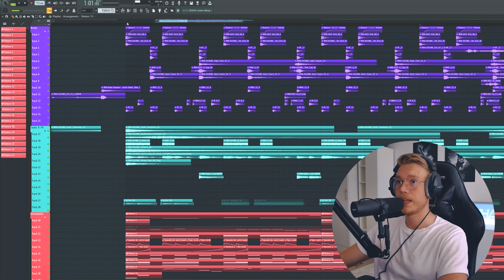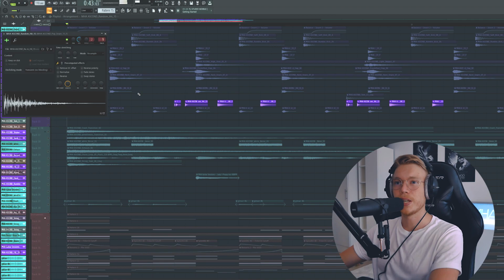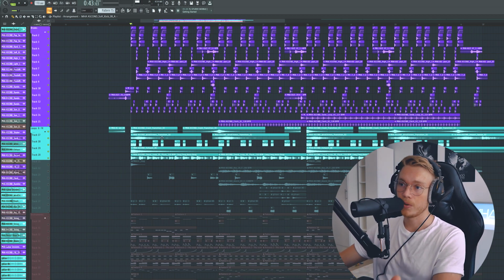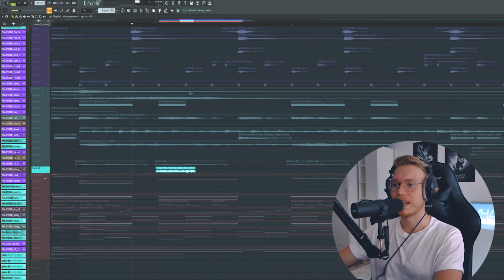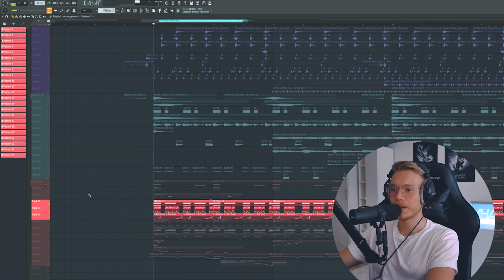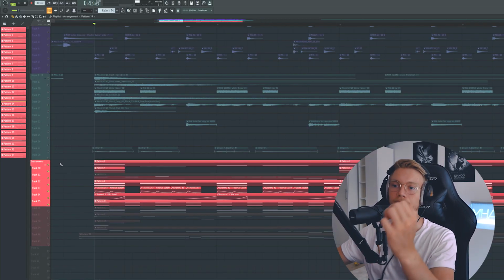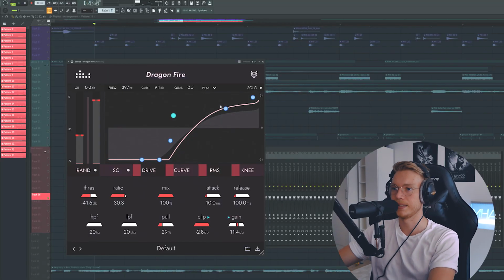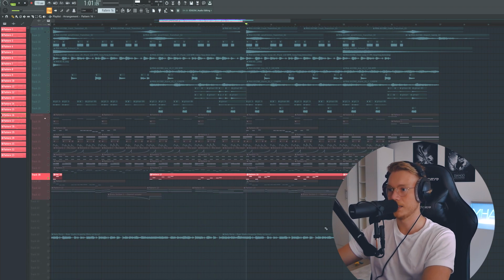How To Make EPIC Future Pop!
Hello guys! Today I show you how to make epic future pop. If you want me to do more of these videos please leave a like and a comment, and if you're not subscribed already, please consider doing so for a lot of tutorials in fl studio for future house, progressive house, future bass, anything EDM and pop related really.